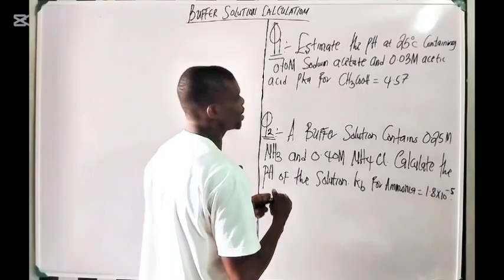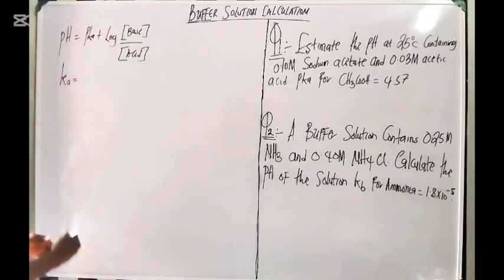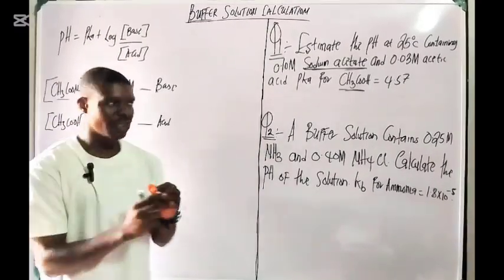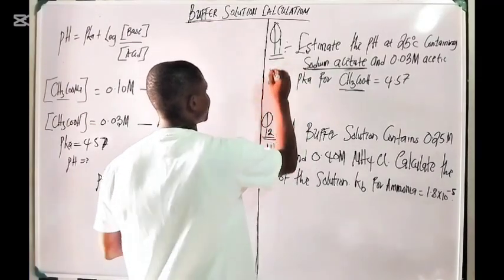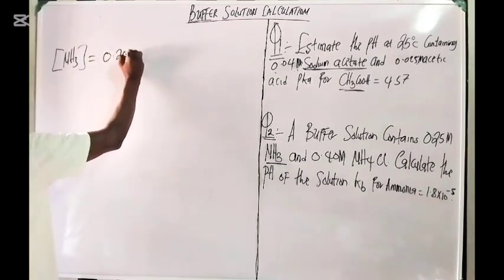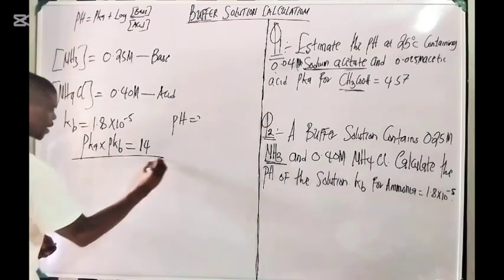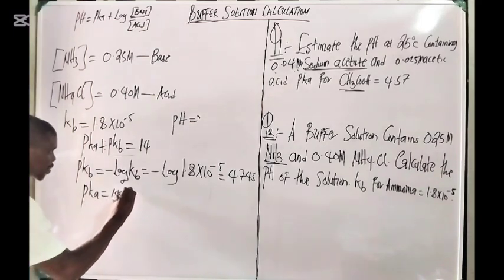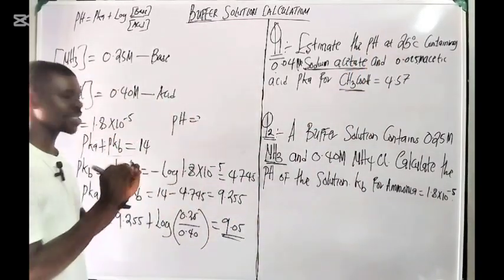Buffer Solution & pH Made Simple – The ONLY Video You Need to Understand It!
❗ Still confused about buffer solutions and the Henderson-Hasselbalch equation?

📉 You’re not alone — most chemistry students struggle with calculating pH of buffers… UNTIL they watch this!

In this video, you’ll learn:
✅ What buffer solutions are (with real-life examples)
✅ How to calculate the pH of buffer solutions step by step
✅ The Henderson-Hasselbalch equation made simple and practical
✅ Exam tricks you can use for JAMB, WAEC, NECO, GCE, and university chemistry

Whether you’re preparing for your **JAMB Chemistry exam**, biochemistry class, or just want to finally understand buffers, this video breaks it all down using **easy-to-follow visuals** and **exam-style problems**.

💬 Drop your questions in the comments — I reply to EVERY chemistry student!
👍 Like if this helped you. 📢 Share it with a friend who's struggling!